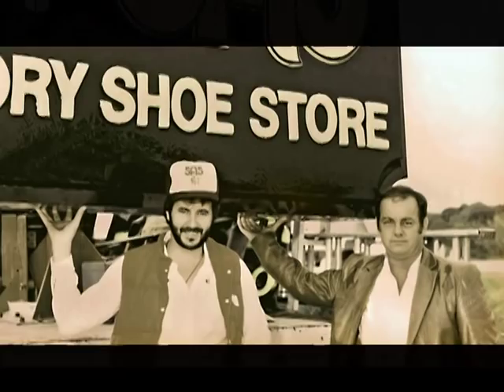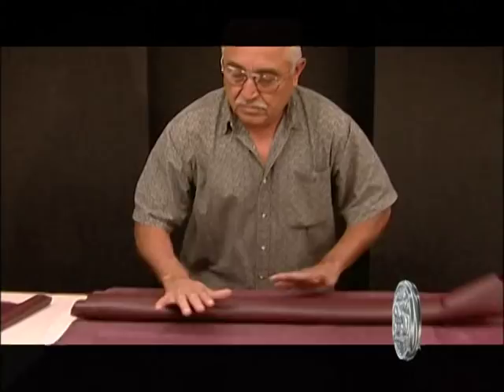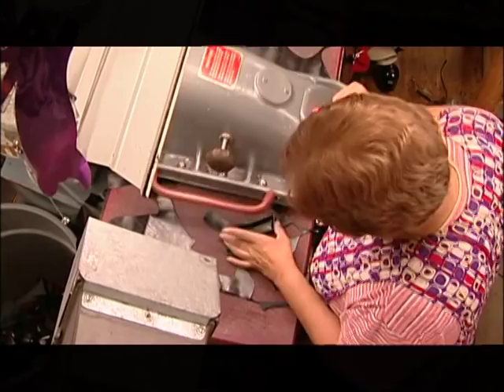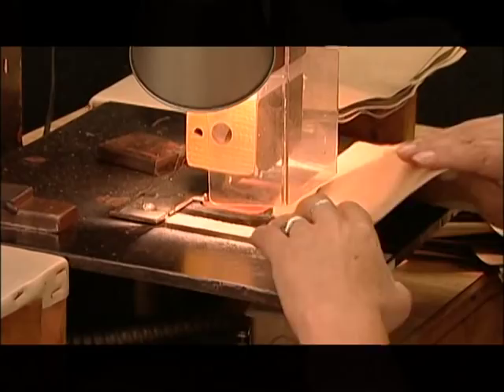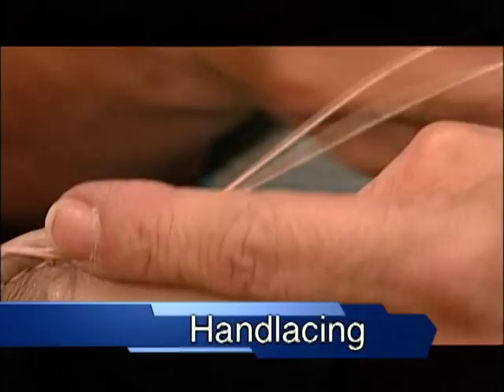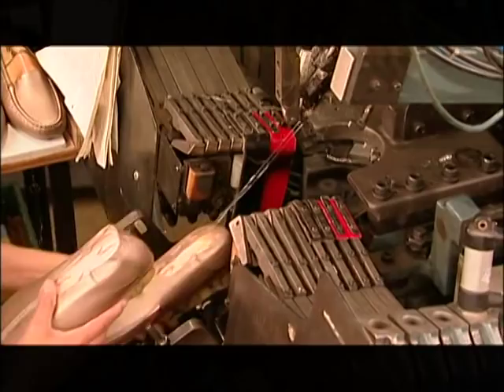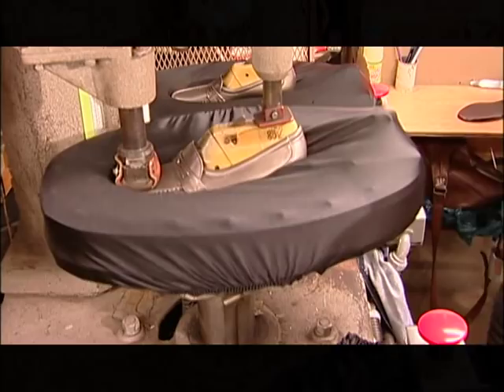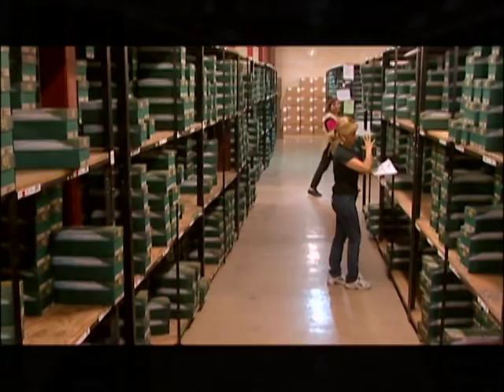How SAS Shoes Are Made By Hand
SAS Shoes are hand made by craftsmen in their own factory in San Antonio, Texas - USA. Truly a rarity in today's Industrial Age. See all available styles in the Santa Barbara Store